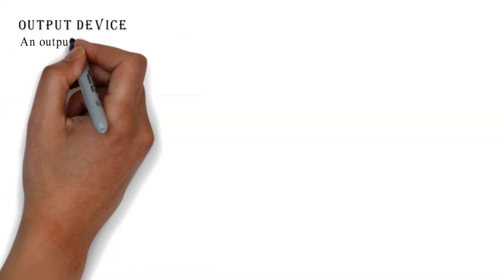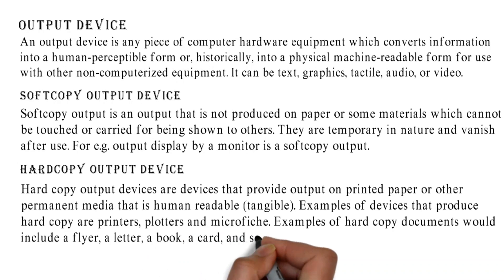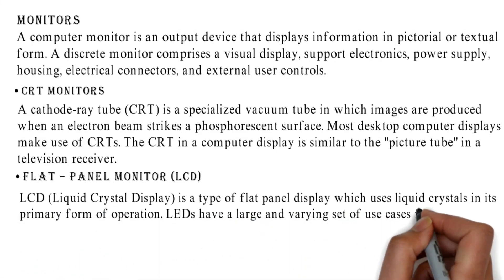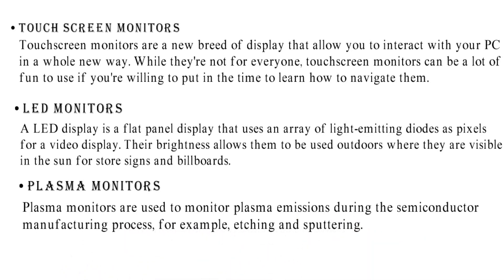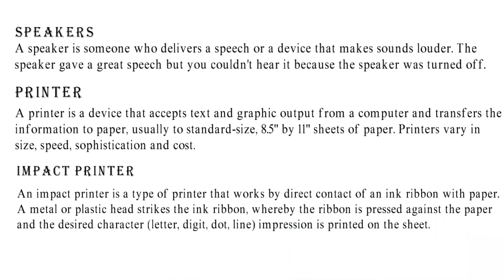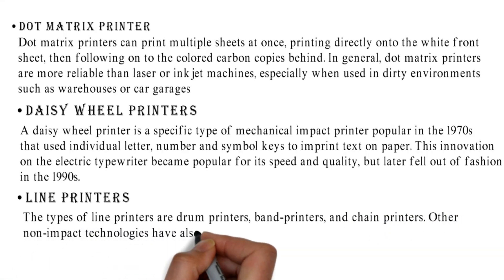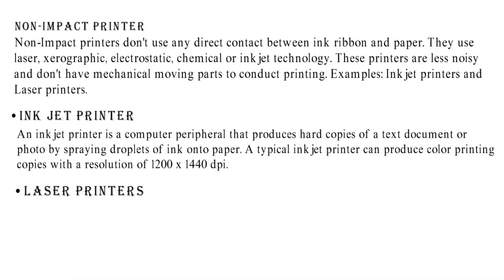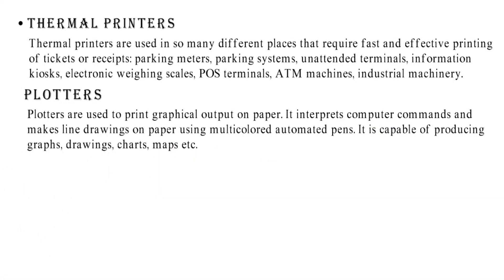Output Devices | Grade 11, Computer Science, Chapter 1| Rabindra Sir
Output Devices | Grade 11, Computer Science, Chapter 1|  Rabindra Sir | Rabindra Sir, channel is created to provide educational tutorials for those students and learners who are seeking for online materials and stuffs.